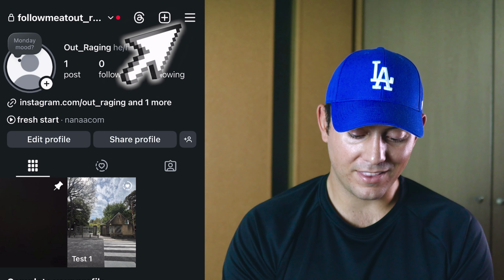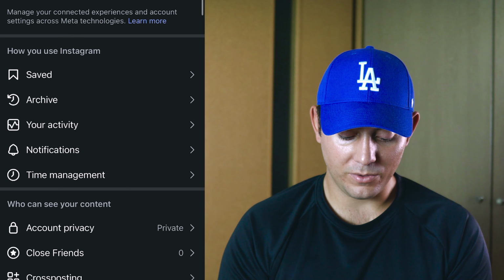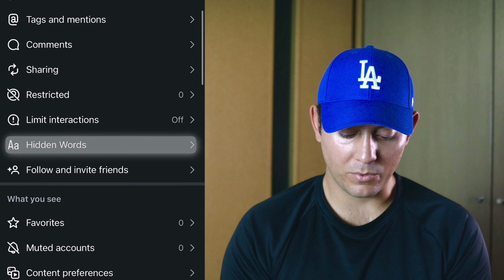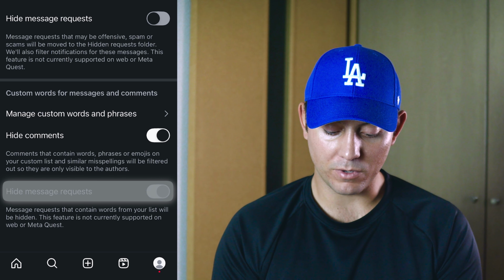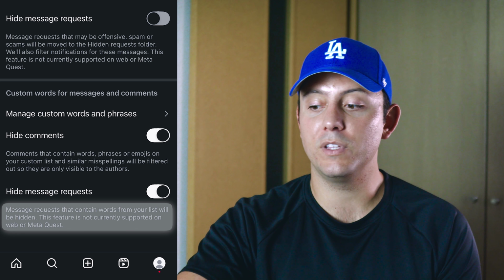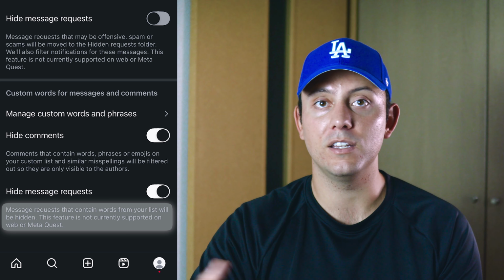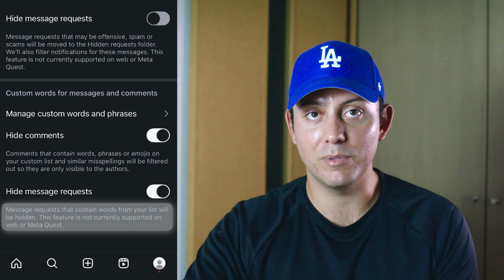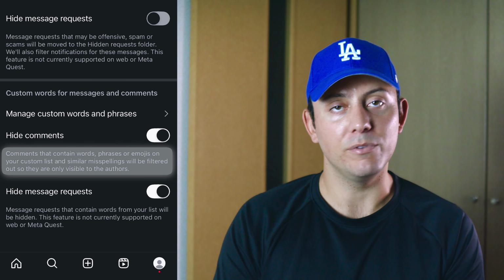How to Filter Out Offensive Words on Instagram (Hidden Words)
In this video, I’ll go over how to filter out offensive words on Instagram using the Hidden Words feature. I’ll show how to open the Instagram app, tap the profile icon, access the menu button, and go into Settings and Privacy to find Hidden Words. You’ll see how to enable the offensive words filter to block harmful comments, spam messages, rude replies, and inappropriate language. I also explain how to customize hidden words, add specific keywords, manage comment controls, and improve Instagram privacy settings for better social media safety.

Be sure to watch this video all the way as I cover how to turn on Instagram comment filtering, adjust message request filters, and control who can comment on posts and reels. I break down how automatic filtering works, how to hide offensive comments, and how to reduce spam accounts and bot comments. You’ll learn how to create a custom keyword list, block certain phrases, and strengthen account protection without deleting posts. These steps support safer online interactions, cleaner comment sections, better content moderation, and stronger Instagram account security.

Instagram offers built in tools like Hidden Words, offensive language filters, comment moderation, and DM filters to help control unwanted content. This guide walks through Instagram settings, privacy controls, keyword filtering, spam protection, and safe social media management in clear steps. A well managed Instagram profile leads to better engagement, positive conversations, and stronger community guidelines. Use these Instagram safety features to filter bad words, hide harmful comments, block spam messages, and protect your account with simple privacy settings.

– Brett

Timeline:
0:00 - Introduction
0:06 - Opening Instagram App and Tapping Profile
0:08 - Opening Menu Button
0:12 - Going to Settings and Privacy
0:18 - Selecting Hidden Words
0:26 - Enabling Offensive Words Filter
0:34 - Customizing Hidden Words